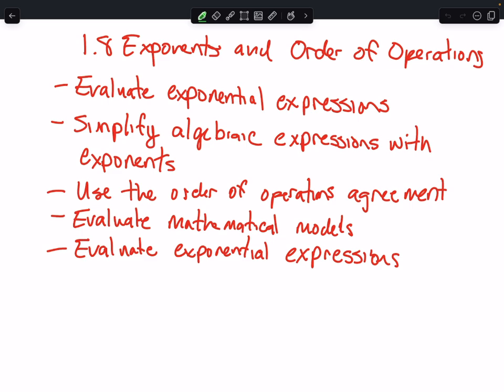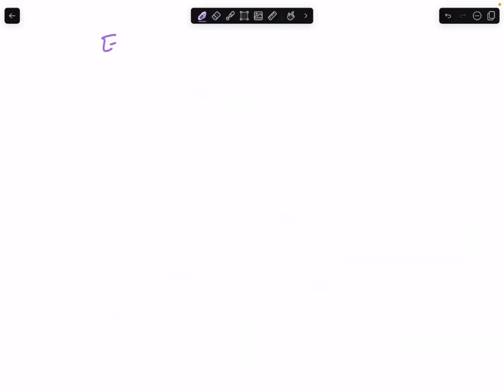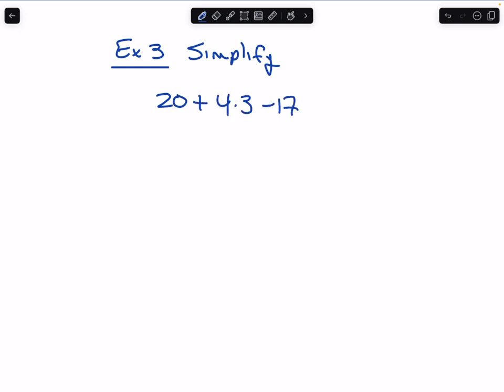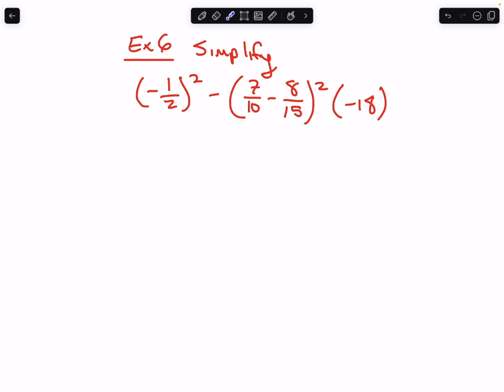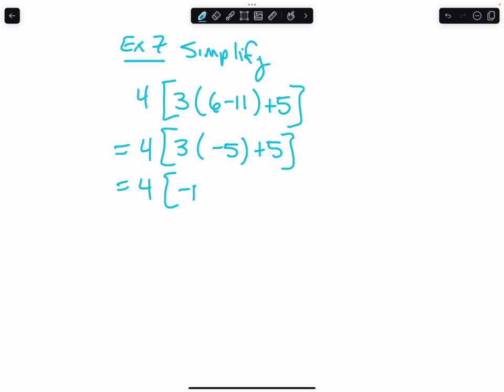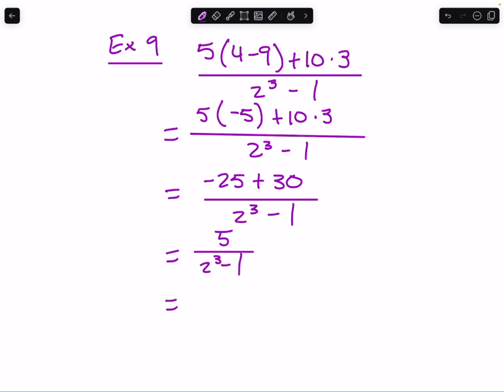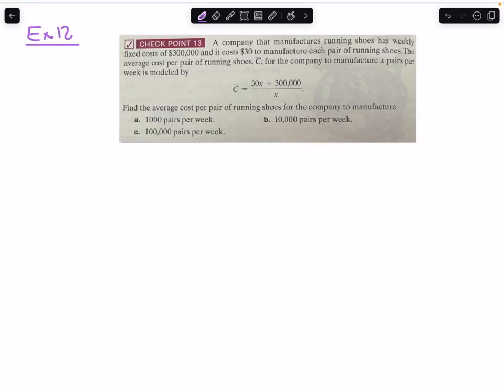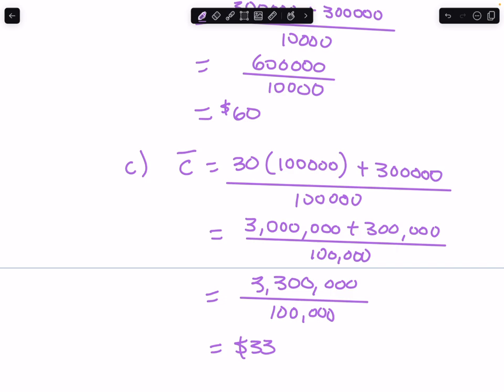1.8 Exponents and Order of Operations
00:00 - Introduction and Topics Covered
00:36 - Example #1- Evaluating Exponential Expressions
03:13 - Definition - Exponential Expression
05:14 - Example #2 - Simplifying Algebraic Expressions Involving Exponential Expressions
06:44 - Steps for Evaluating Using Order of Operations
09:58 - Example #3 - Evaluating Expressions Using Order of Operations
11:17 - Example #4 - Evaluating Expressions Using Order of Operations Involving Exponential Expressions
12:57 - Example #5 - Evaluating Expressions Using Order of Operations Involving Exponential Expressions and Grouping Symbols
14:24 - Example #6 - Evaluating Expressions Using Order of Operations Involving Exponential Expressions, Grouping Symbols, and Rational Numbers (Fractions)
19:38 - Example #7 - Evaluating Expressions Using Order of Operations Involving Multiple Sets of Grouping Symbols
21:35 - Example #8 - Evaluating Expressions Using Order of Operations Involving Exponential Expressions and Multiple Sets of Grouping Symbols
24:18 - Example #9 - Evaluating Expressions Using Order of Operations Involving Exponential Expressions, Grouping Symbols in a Rational Expression
26:10 - Example #10 - Evaluating an Algebraic Expression for a Given Value of the Variable Using Order of Operations
28:10 - Example #11 - Simplifying an Algebraic Expression Using Order of Operations
30:58 - Example #12 - Evaluating a Mathematical Model Using Order of Operations